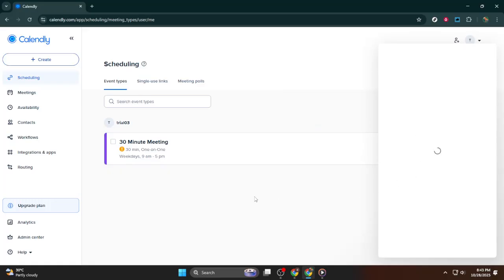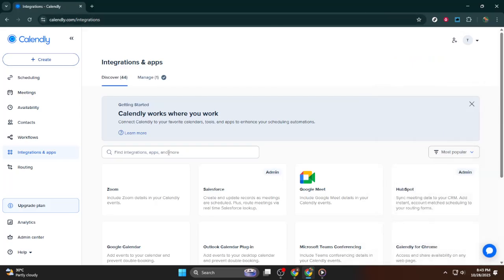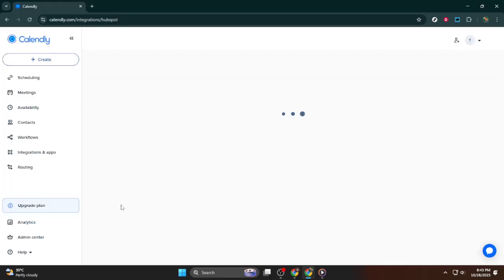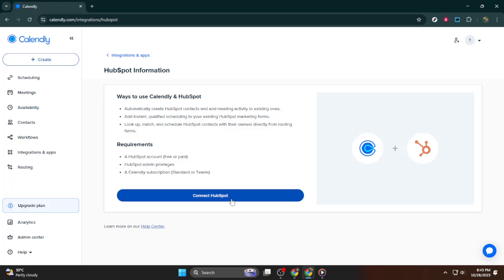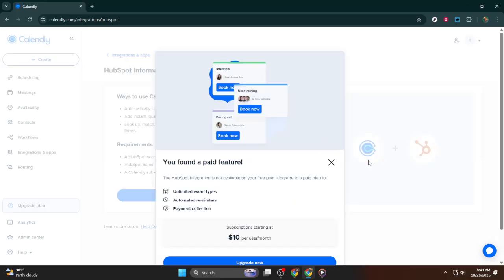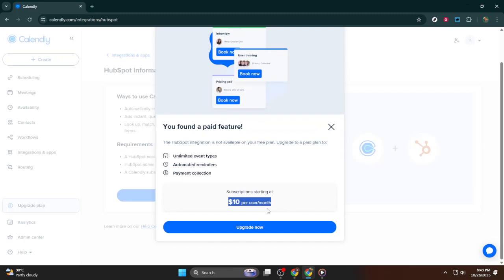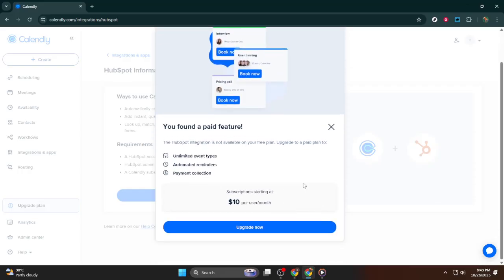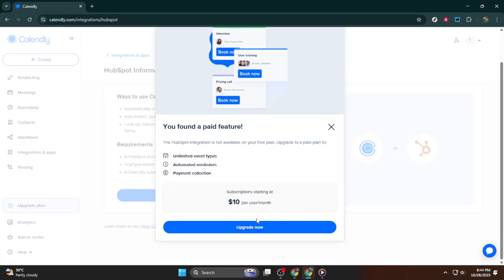How To Create Calendly Form In Hubspot Crm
Learn how to create a Calendly form in HubSpot CRM and connect it seamlessly for automatic lead capture! 📅 In this step-by-step tutorial, I’ll show you how to embed your Calendly booking form inside HubSpot CRM so every meeting or appointment automatically syncs with your contacts and deals. Perfect for sales teams, marketers, and small business owners in 2025.

📘 In this video, you’ll learn:
00:00 Intro
00:25 How to create a Calendly booking form
01:10 How to get your Calendly embed link
02:00 How to add your Calendly form to HubSpot CRM
03:00 How to connect Calendly data to HubSpot contacts
03:45 Bonus: Automate follow-ups and email reminders

✅ Works on:

HubSpot Free & Paid Plans

Calendly Free & Pro Accounts

HubSpot Forms and Landing Pages